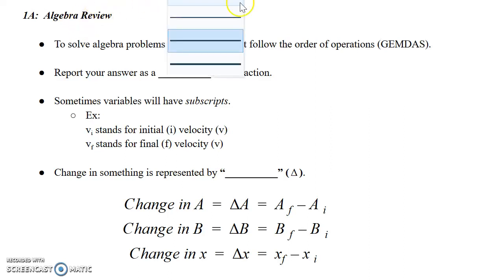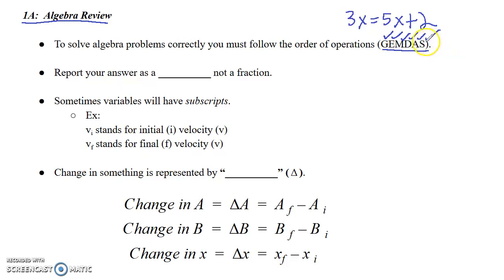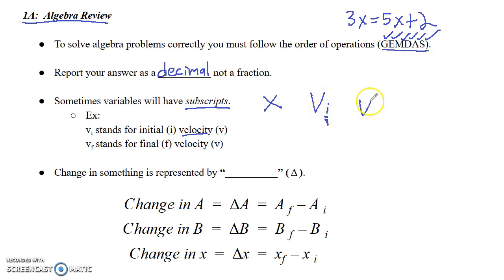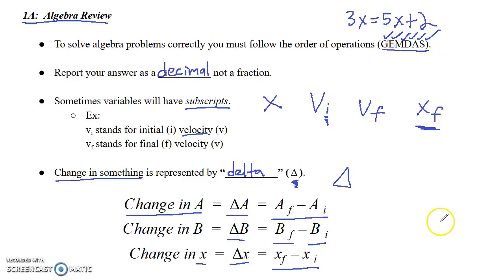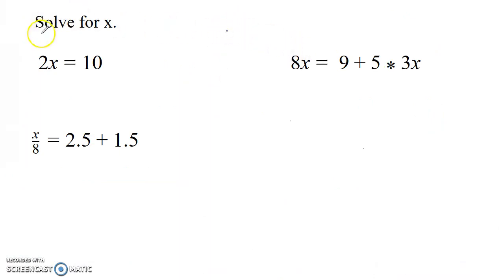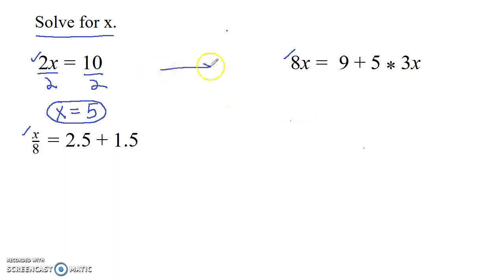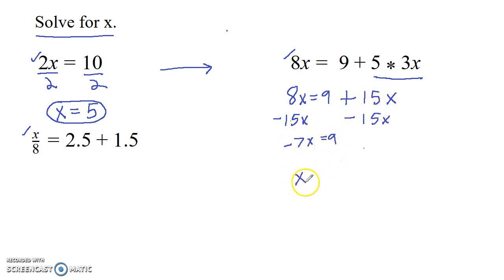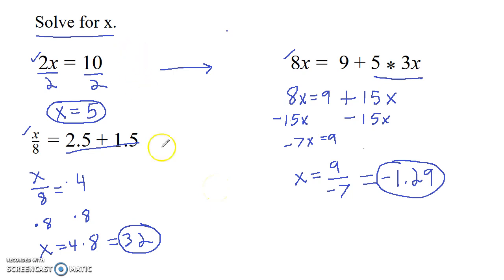MHS CP1 Physics: 1A Notes (Algebra Review)